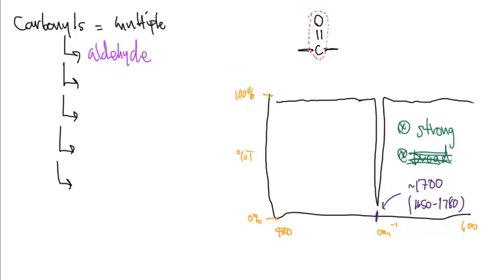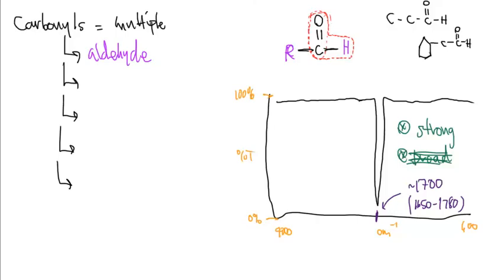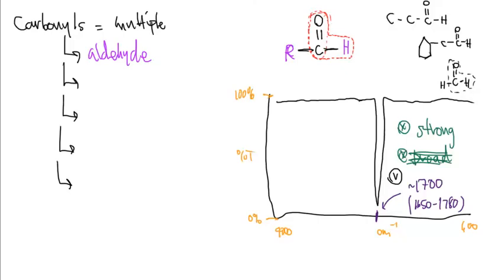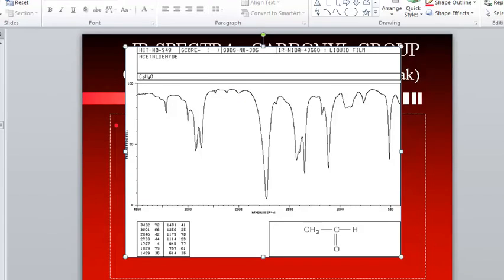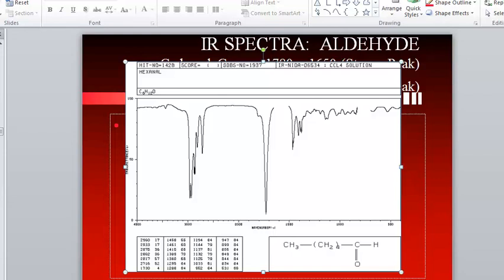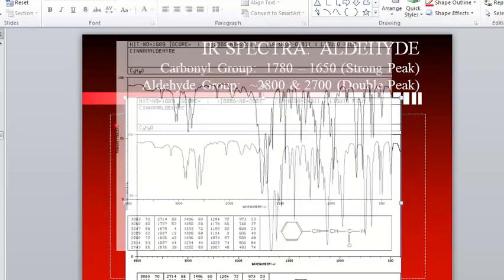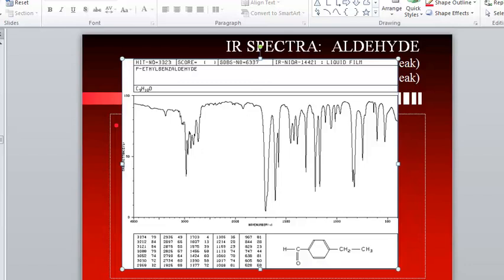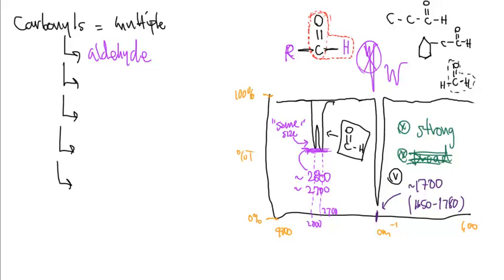IR Video Theory 1-8